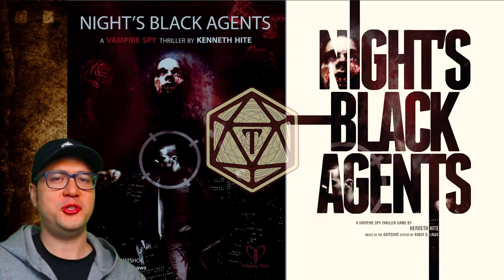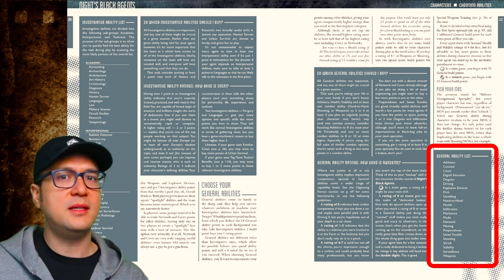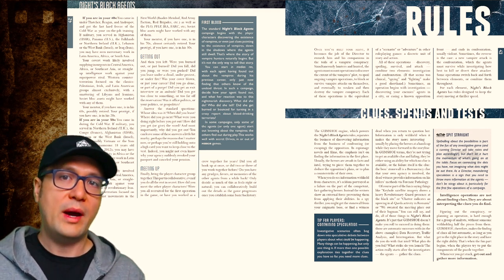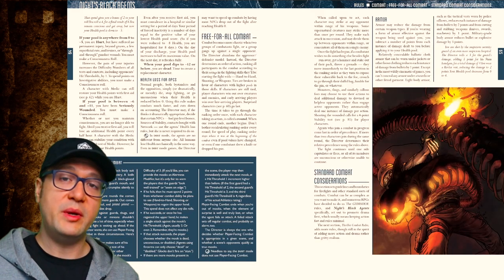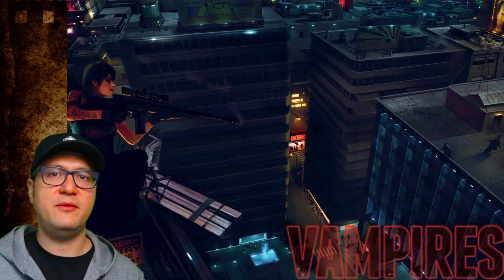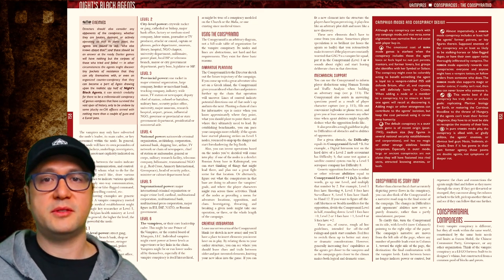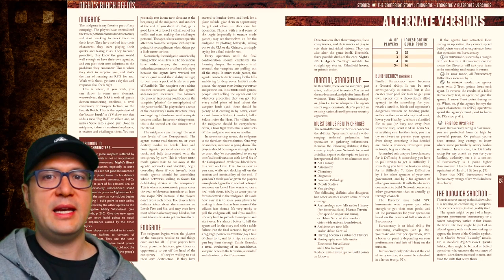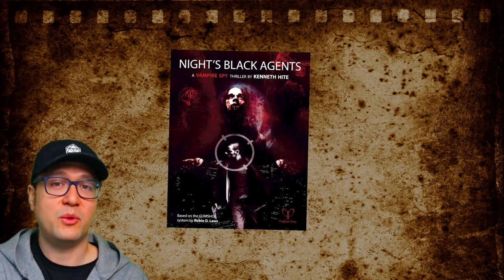Can you identify and destroy a global vampire conspiracy? 🧛🏻‍♀️ Night’s Black Agents RPG Review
🏆 Get Night’s Black Agents in PDF on DrivethruRPG.com 🏆
Purchases help the channel at no additional cost to you.

Night’s Black agent is a spy horror thriller RPG written by Kenneth Hite and published by Pelgrane Press in 2012. It uses the Gumshoe system for speeding up investigation scenes.

00:00 Introduction
02:34 Characters
13:01 Tools
14:21 Vampires
17:45 Conspiracies
18:43 Cities
19:41 Stories
22:17 Example Scenario
22:36 Sources
22:54 Conclusion

☀️☀️ Lordship Thaumavorians ☀️☀️

🏛 Savant Thaumavorians 🏛
Targrus
Art Basler
Davide
Allen Varney
Karel Doleček
Xavier Turner
Nick Louie